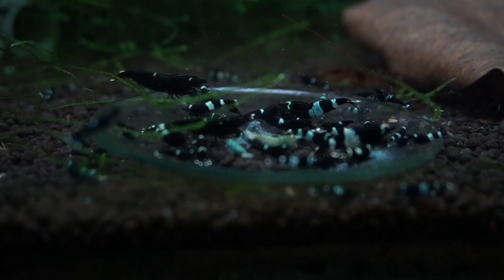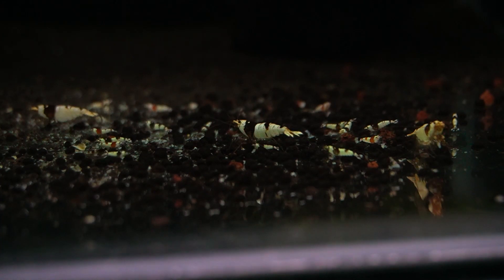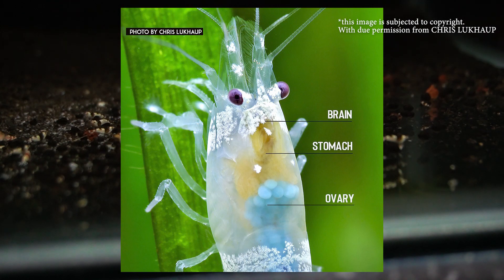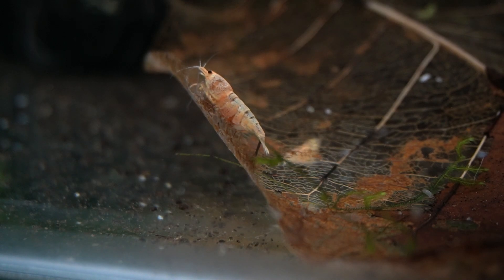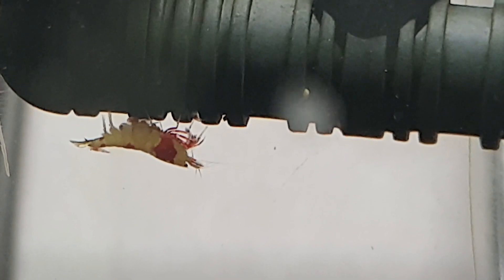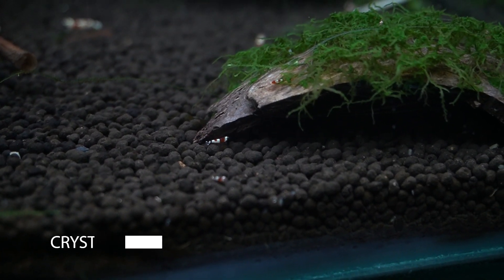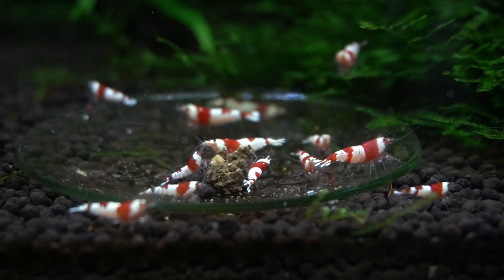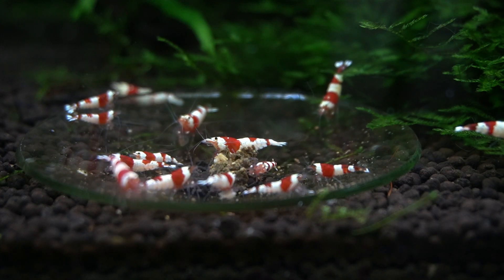Life Of Shrimp - caridina | Beautiful shrimplets hatching | Indian shrimp Breeder | Life cycle video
Video explaining the life of caridina shrimp. from the time they are berried till they repeat the cycle. A beautiful shrimplets hatching video. along with a bit of shrimp anatomy
lifeofshrimp shrimpletshatching. I've used multiple shrimps in this video.

Timeline
Introduction (0:00)
Adulthood (0:47)
Berried (01:54)
Shrimplets Hatching (03:54)
Shrimplet to Juvenile (04:51)
Juvenile to Adults (06:05)